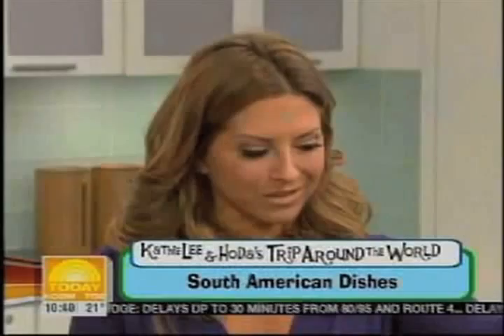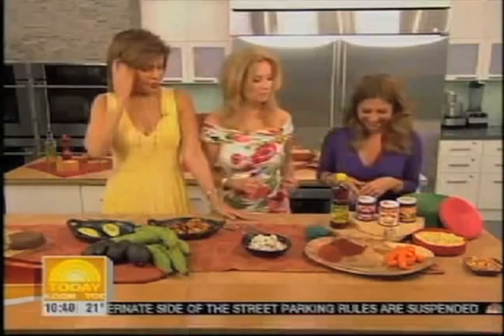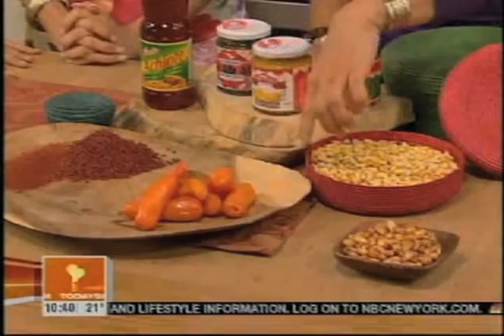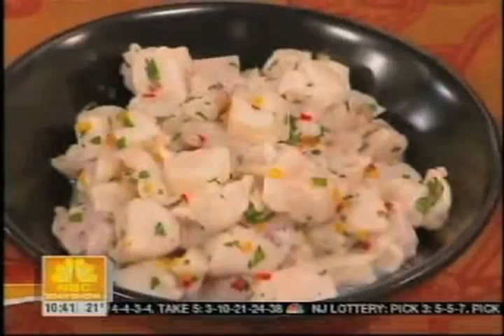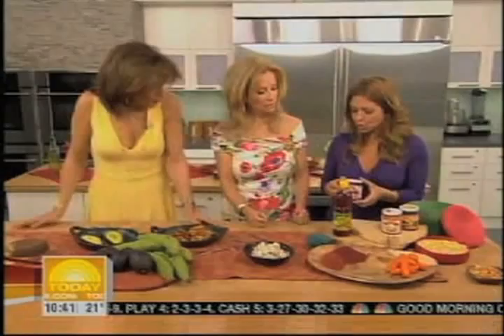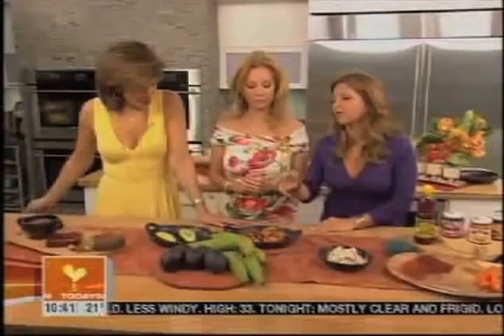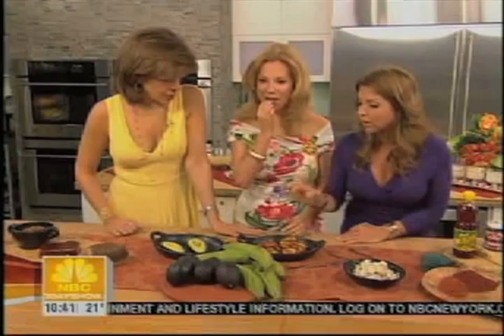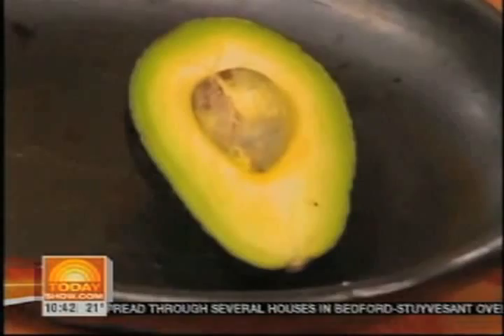Ingrid Hoffman discusses Chilean Avocados on the Today Show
From Today's Kitchen: Around the World.  Ingrid Hoffman, Food Network's host of "Delicioso" shows the ladies of the Today Show why Chilean Avocados are the best in the world.